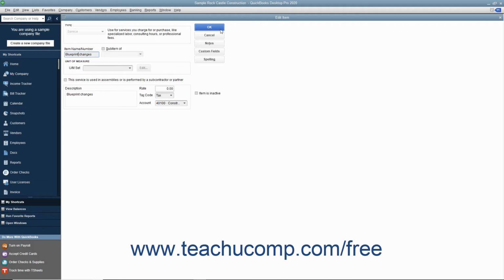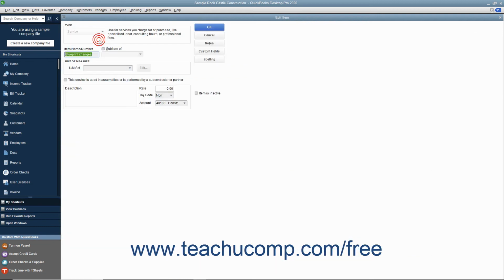QuickBooks Desktop Pro 2020 Tutorial Renaming and Merging List Items Intuit Training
FREE Course! Learn about Renaming and Merging List Items in QuickBooks Desktop Pro 2020 A clip from Mastering QuickBooks Made Easy. - the most comprehensive QuickBooks tutorial available. Visit us today!